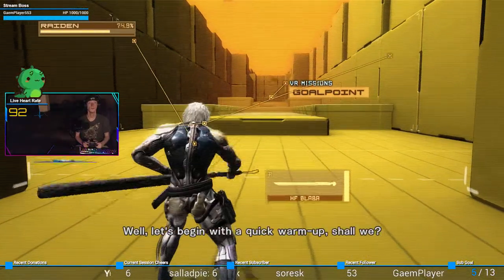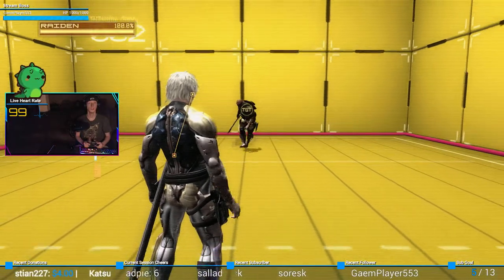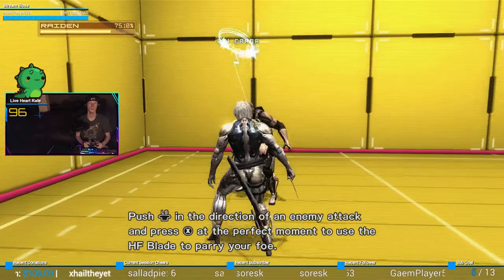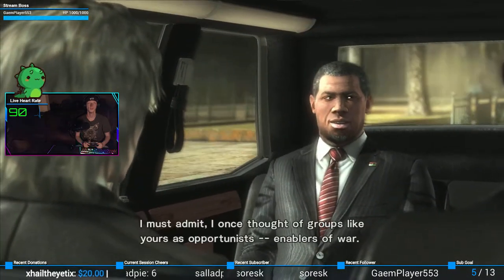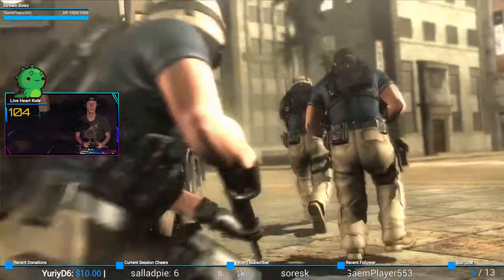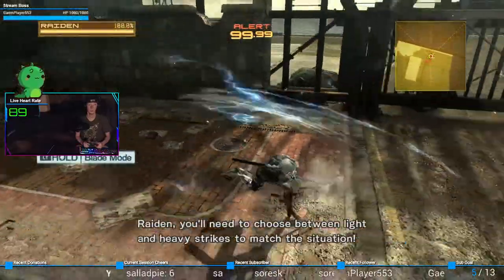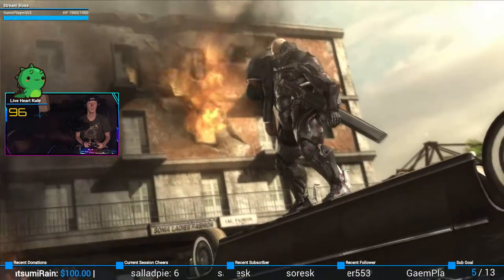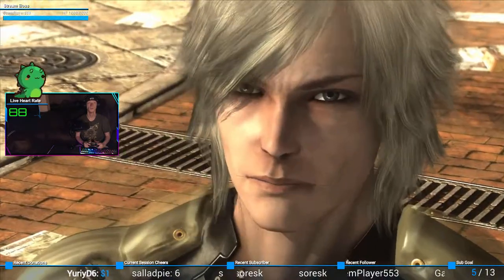Mr. Lightning Bolt[s] | Metal Gear Rising: Revengeance #1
"Read me a book, woulda dada?!"